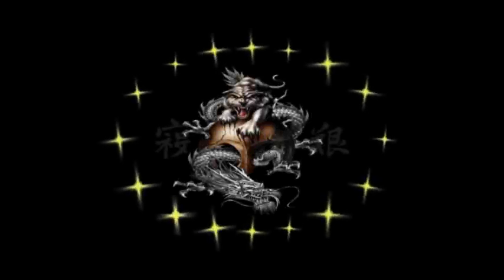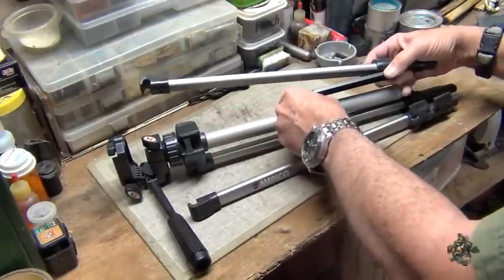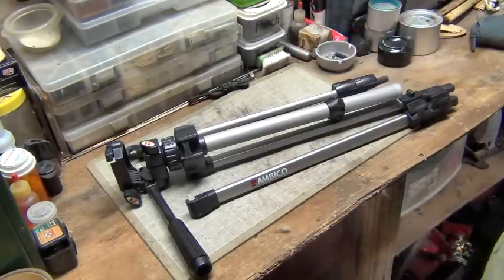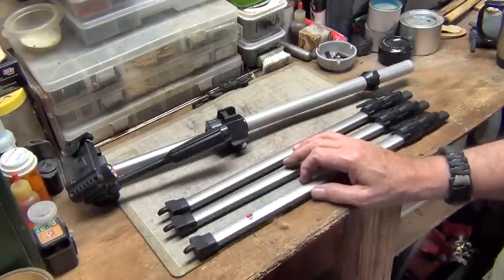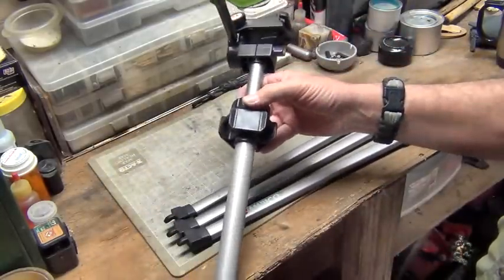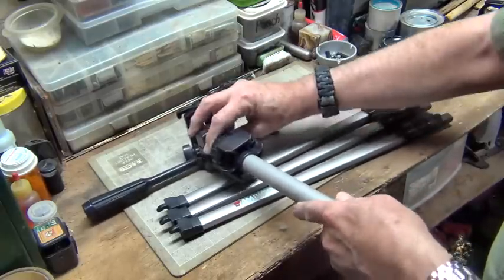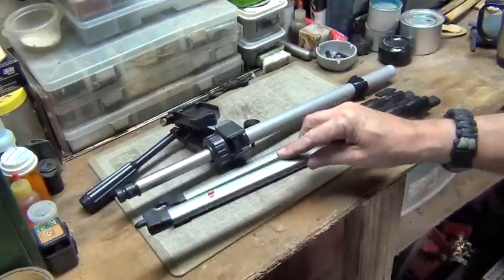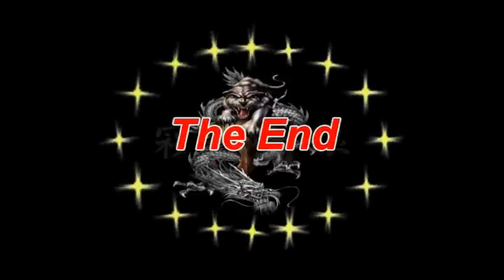Tripod Teardown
This is just a little something I saw and thought I would make for myself and share with everyone how I did it.